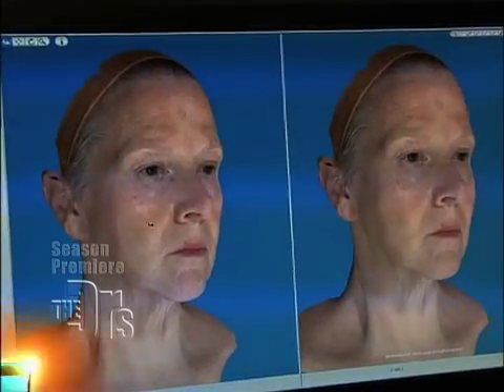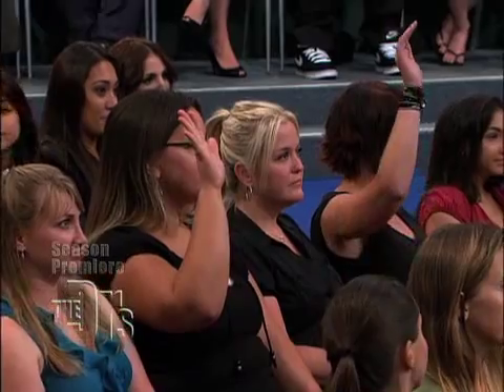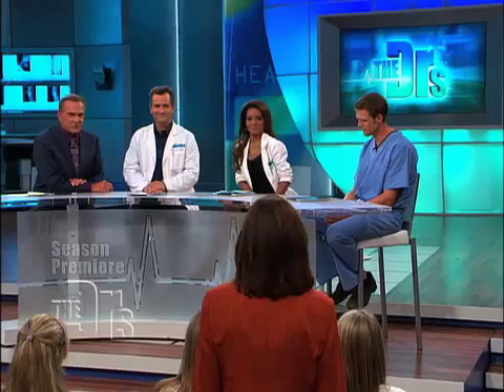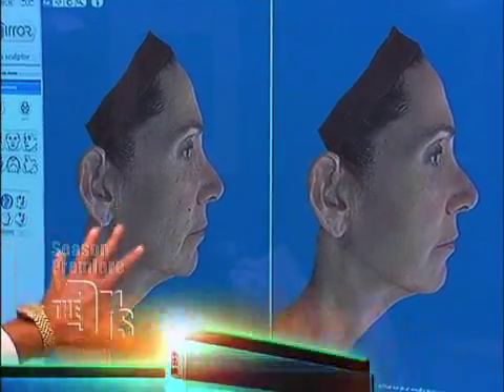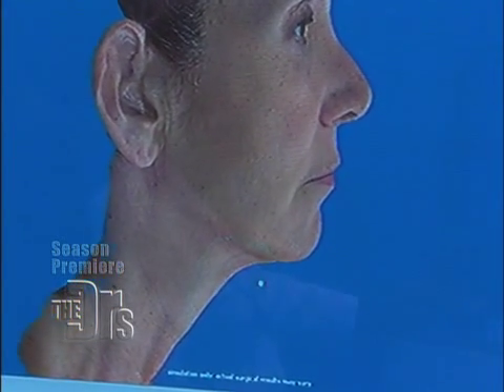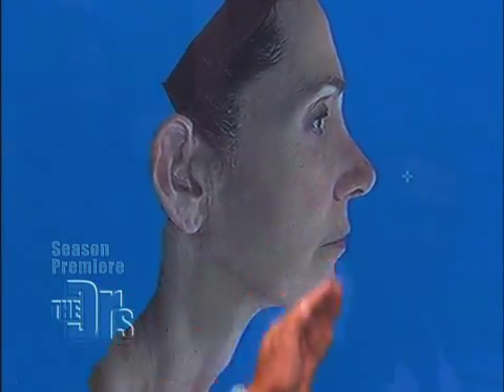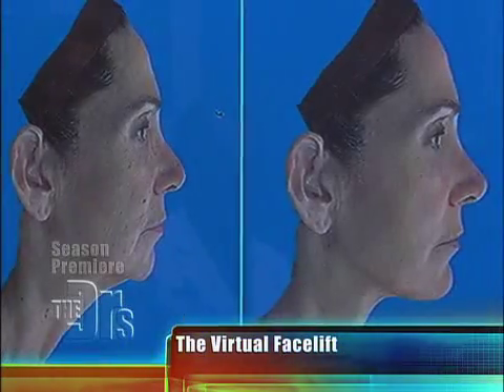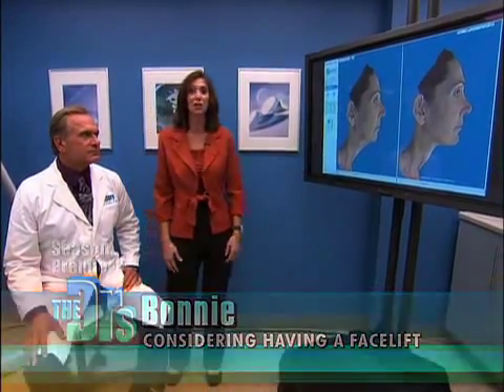Vectra 3D on TheDoctorsTV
Plastic surgeon Dr. Drew Ordon performs a virtual facelift using the Vectra M-3 technology that allows patients to get a virtual preview of how they would look after a cosmetic procedure.

Plastic Surgery Preview
The Vectra M-3 machine shows patients a virtual preview of how they will look after undergoing a plastic surgery procedure, such as a facelift or nose job.

Or call your local Singapore  distributor Innomed for a trial today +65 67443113
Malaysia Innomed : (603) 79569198